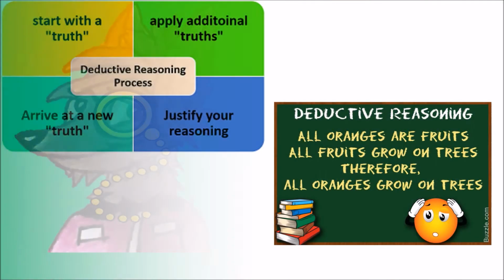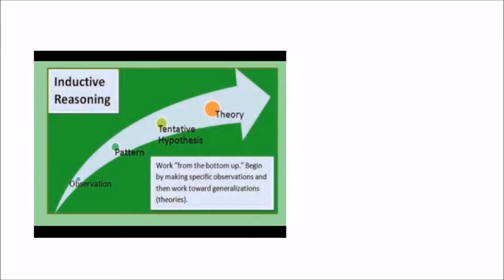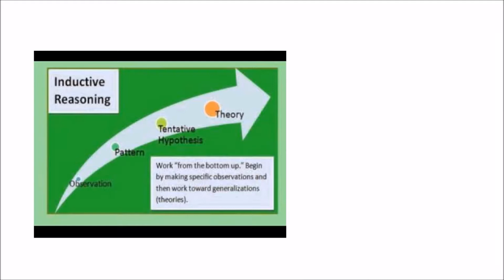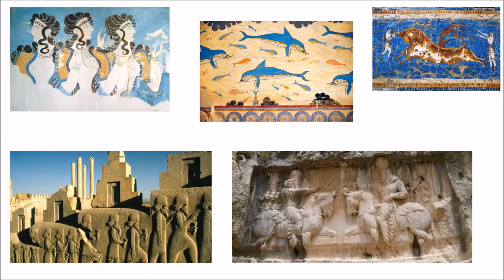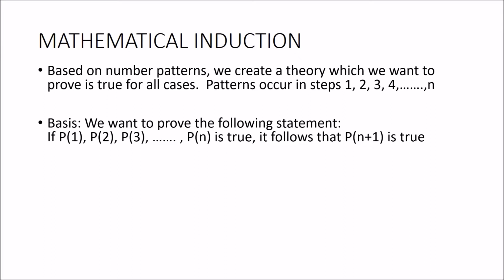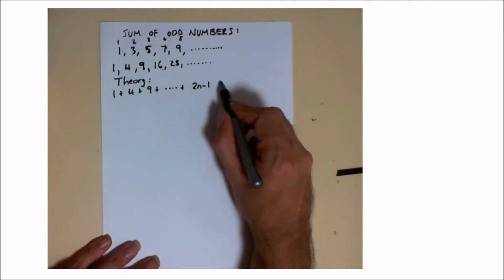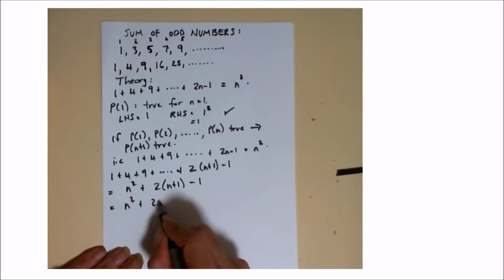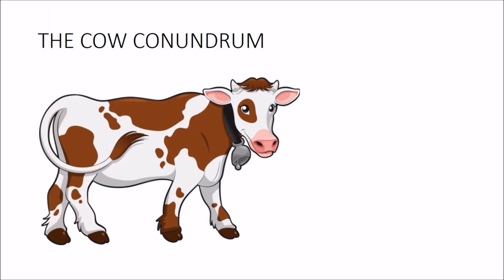Philosophy of Maths 3.1 - Logic (Deductive vs Inductive reasoning)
There is an issue of syncing - when I do the written example of induction on pen and paper.

We cover the difference between inductive and deductive reasoning and look at proof by mathematical induction